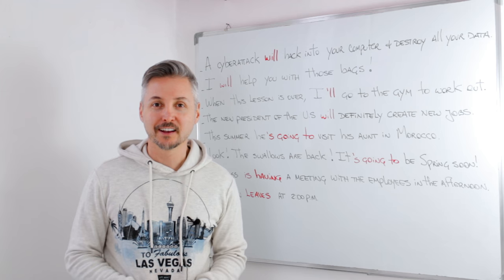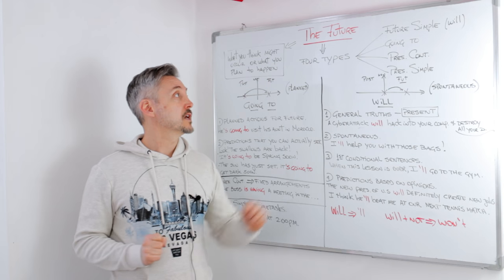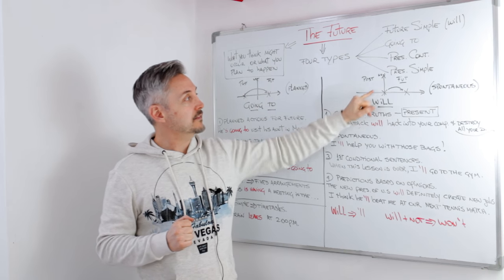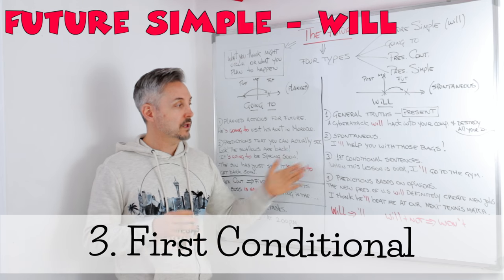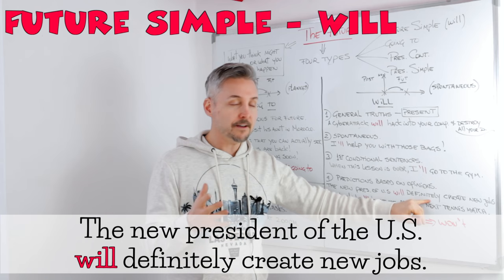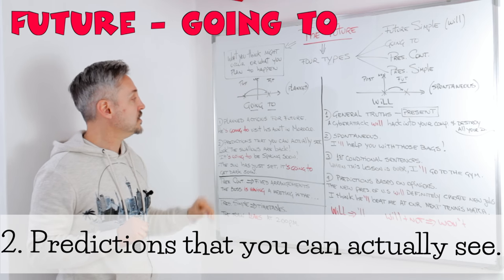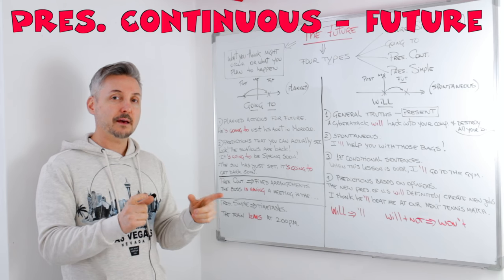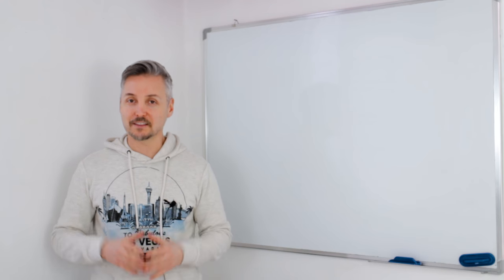Lesson on the FUTURE (Future Simple, going to, Present continuous, and Present Simple)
This lesson will delve into four types of tenses used for the future: Future Simple - will, going to, Present Continuous and Present Simple.
For each one, Mr. P. will list the most important rules there are. He will provide examples as usual.